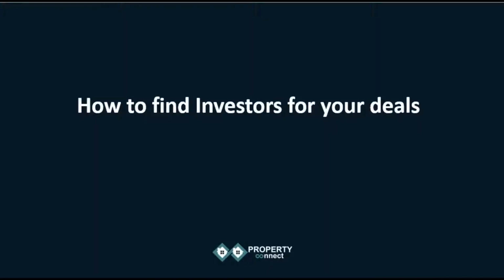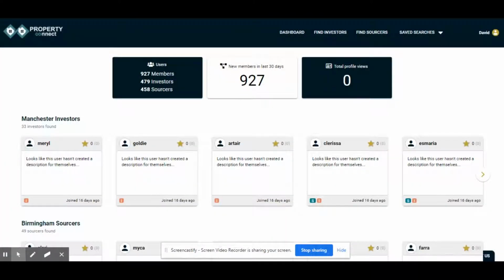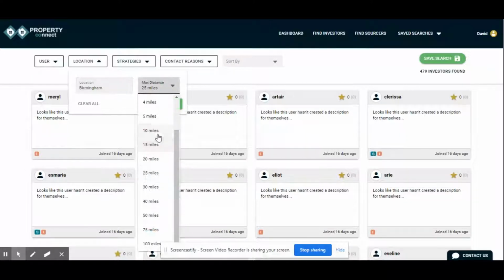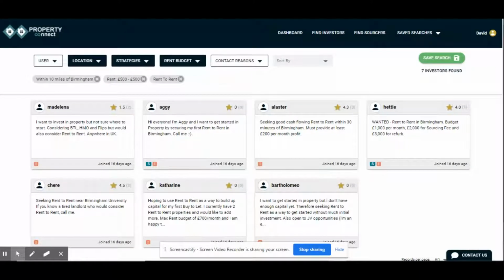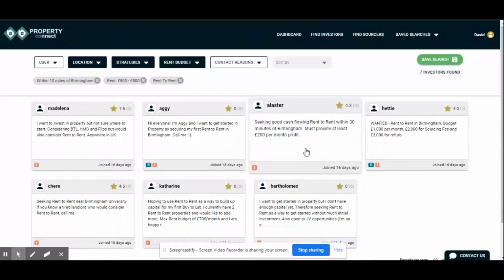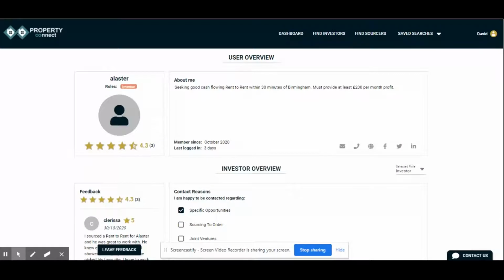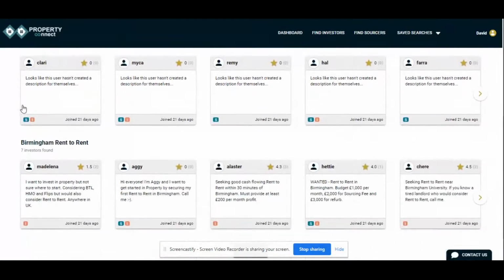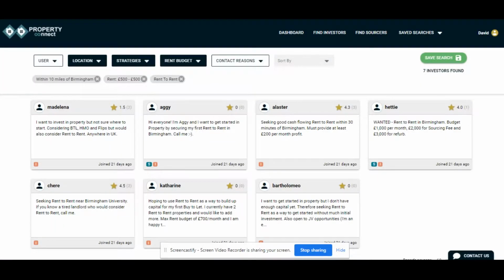How to Find an Investor for Your Deal in Seconds using Property Connect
This video demonstrates how to use Property Connect to find an investor for a deal you have sourced / packaged in seconds.

Sign up for free at property-connect.co.uk